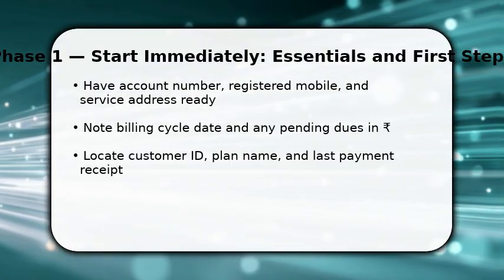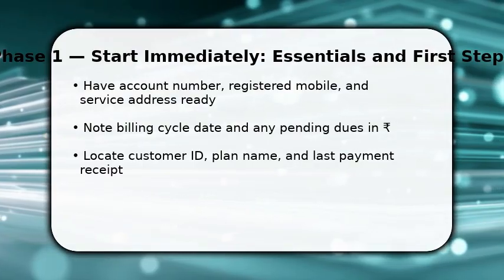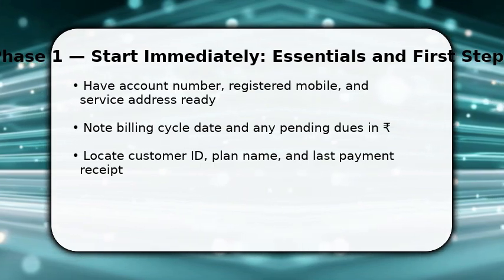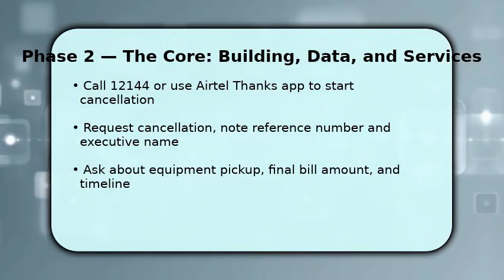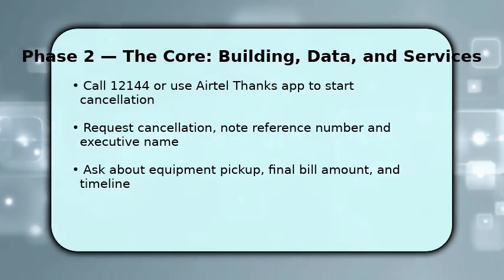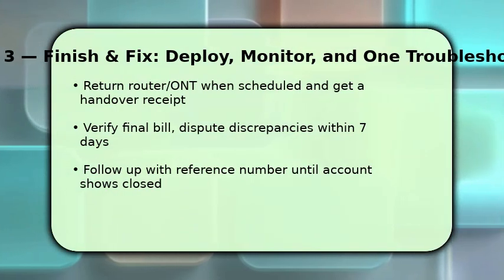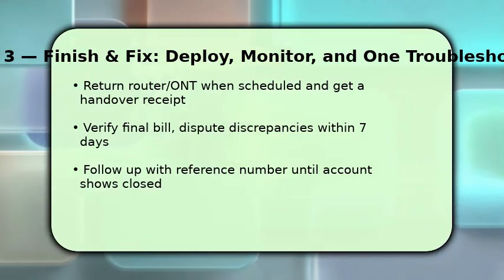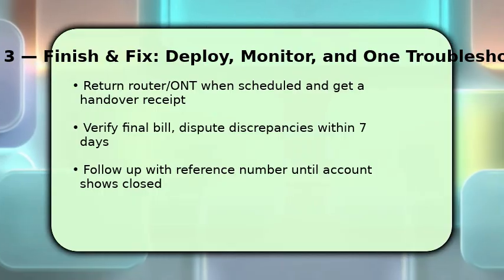How to Cancel Airtel Wifi - Step by Step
How to Cancel Airtel Wifi - Step by Step | 🔒 Surfshark VPN Deal — Stay private and secure. $1.99/mo + 3 Months Free ▸

Learn the detailed process of canceling your Airtel Wi-Fi subscription with ease. This video guides you through each step, ensuring a smooth cancellation experience without losing internet access.

cancel Airtel Wi-Fi, Airtel account closure, Wi-Fi service termination, how to cancel Internet provider in India, disconnect from Airtel data plan, online customer support for Airtel, terminate internet subscription, cancellation process of Indian mobile services, what happens when you cancel Wi-Fi with Airtel, Airtel cancellation procedure